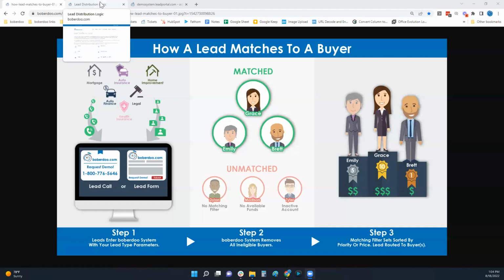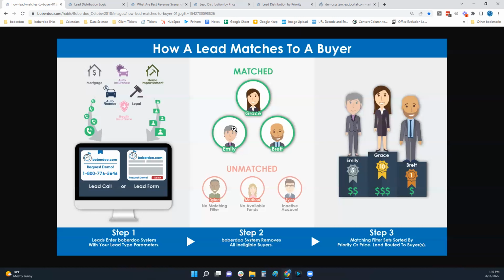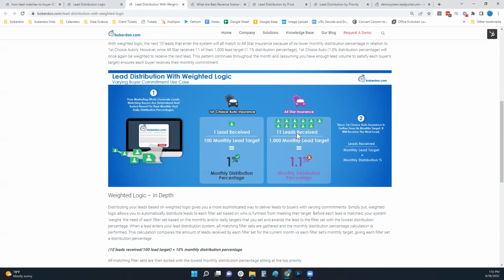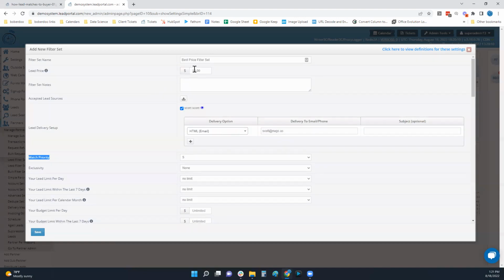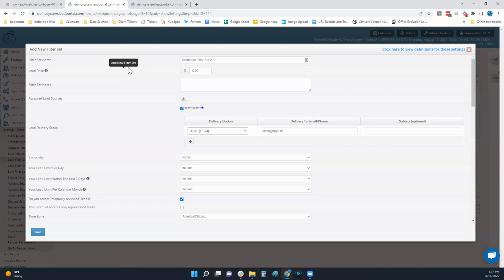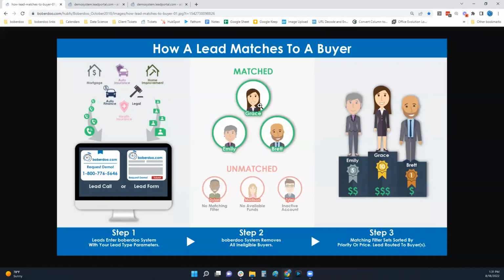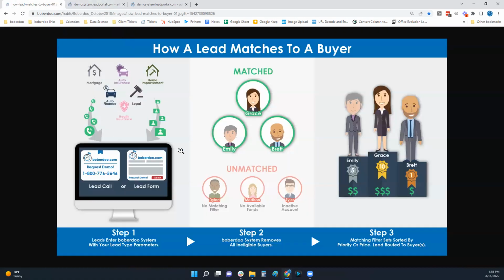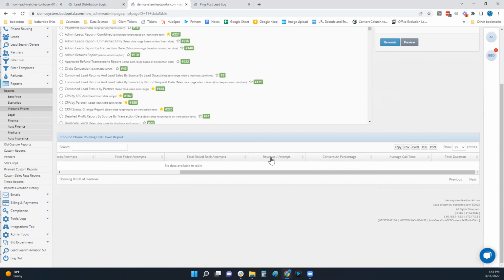Lead Distribution Logic Webinar